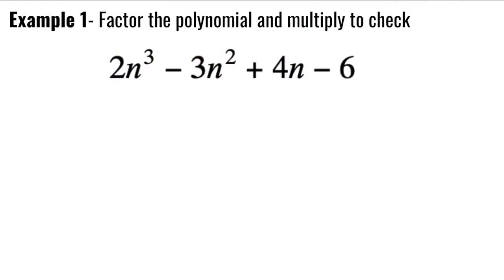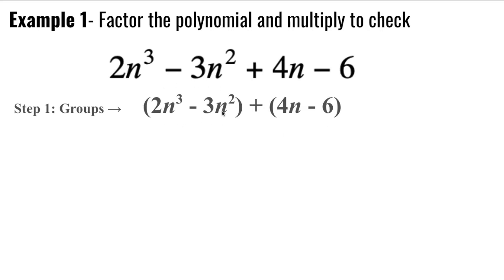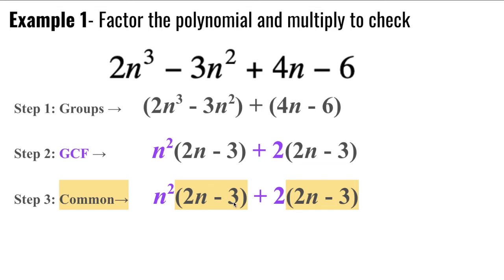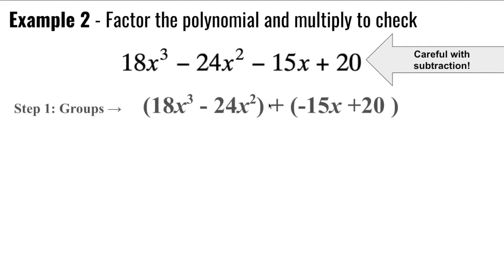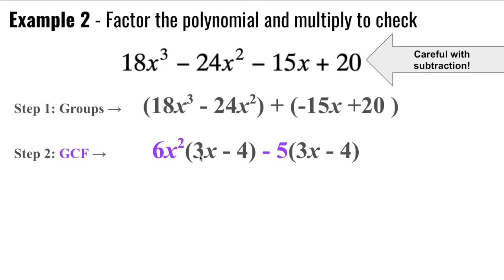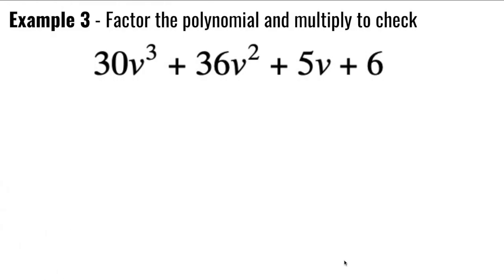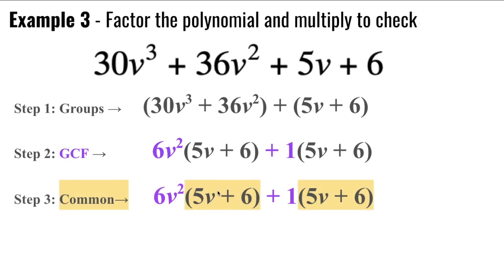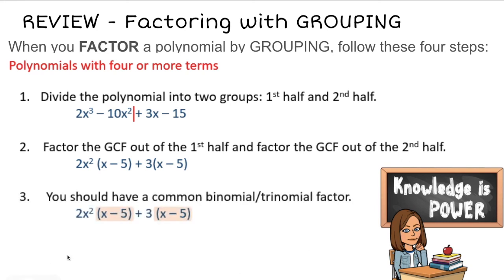Factor by Grouping